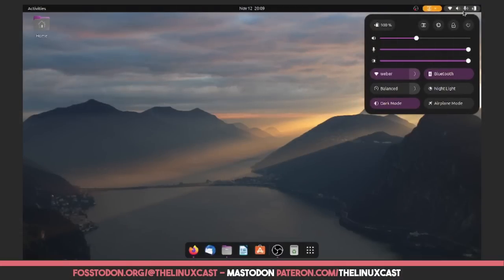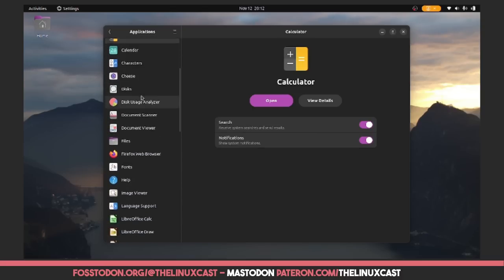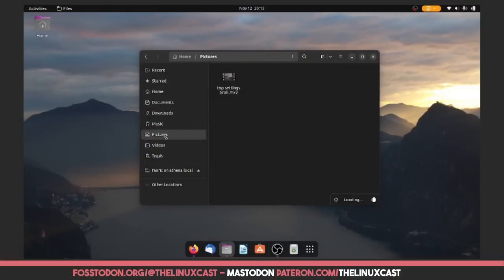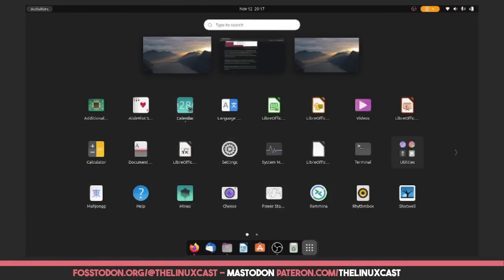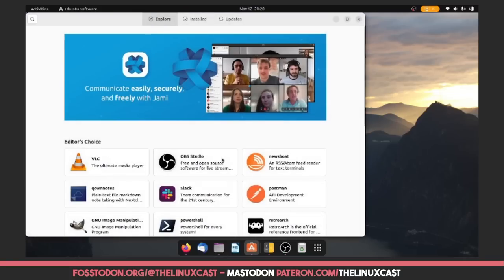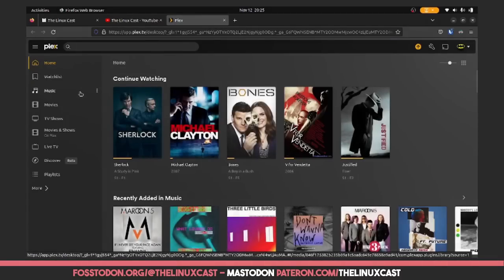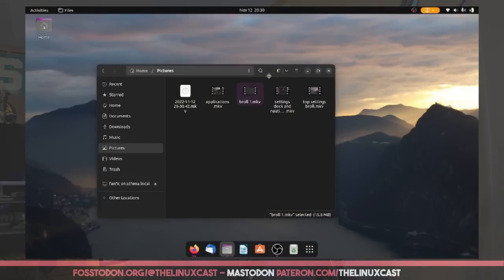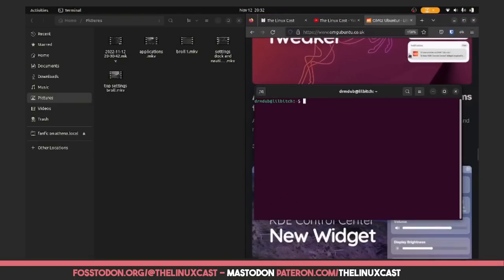Ubuntu 22.10 Review - The BEST Gnome Distro?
Today I talk about Ubuntu 22.10, its pros, cons and new features.

Time Stamps
0:00 Intro
1:28 New Features
8:25 Application Updates
10:09 My Review
11:19 Some Bugs
12:26 Snaps Are Good? (nah)
14:48 The Best Gnome Distro?
18:17 Should You Upgrade?